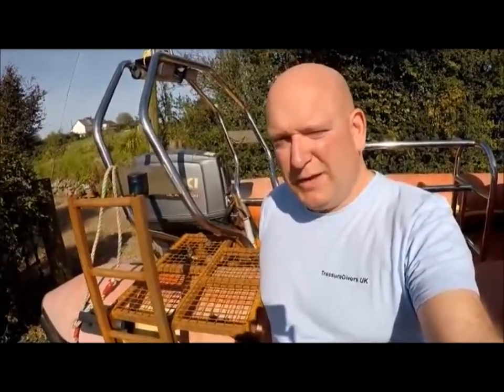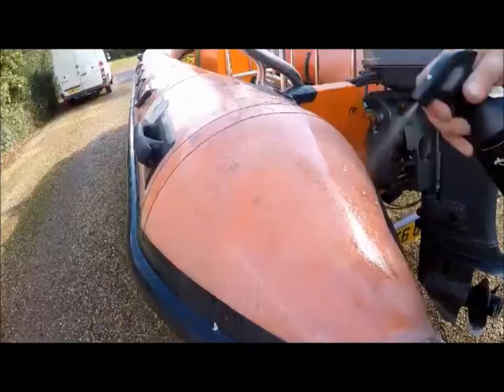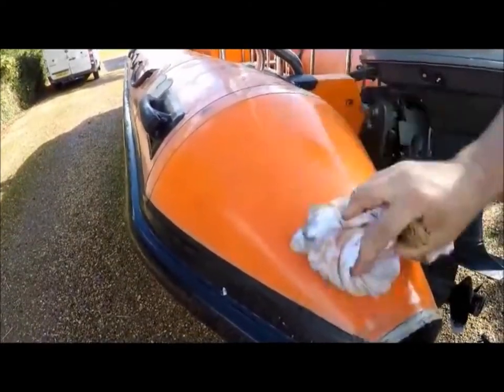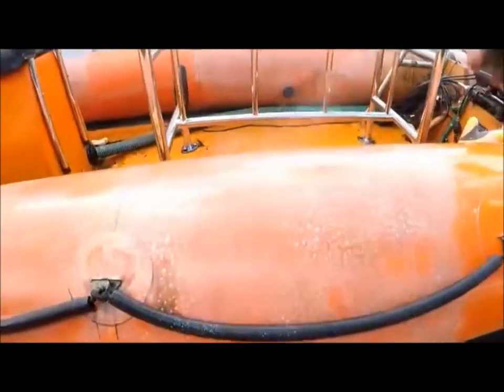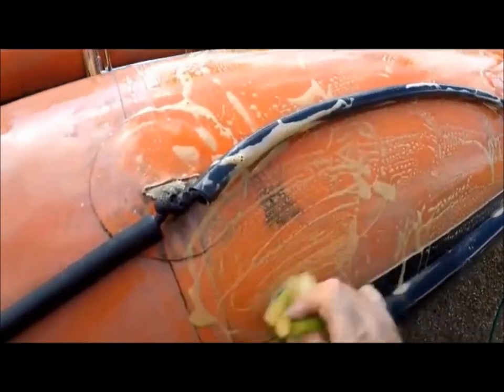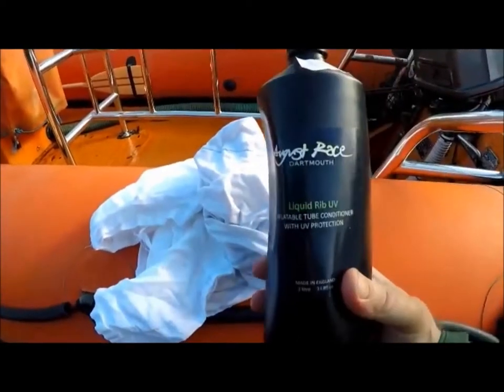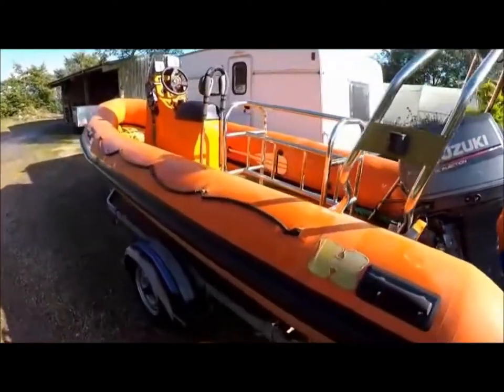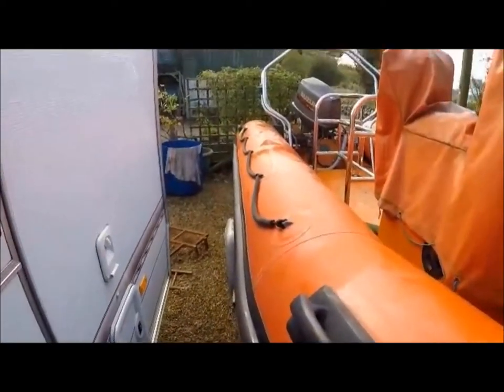Toolbox Talk With Treasure Divers - August Race Boat Cleaner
Treasure Divers UK like to share great products and services that they can personally recommend to other divers and RIB owners .  Here is the August Race RIB tube cleaner.  It's awesome and transformed our 1998 Humber 5.5 Assault RIB